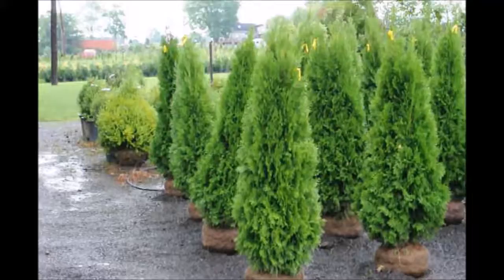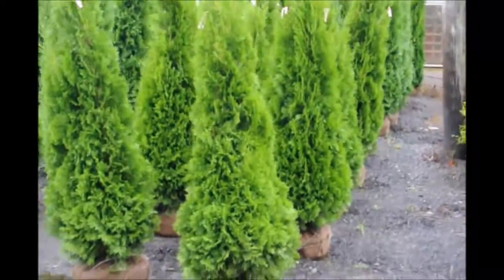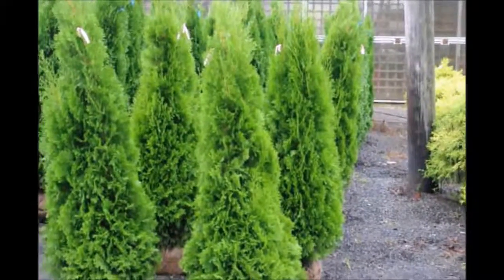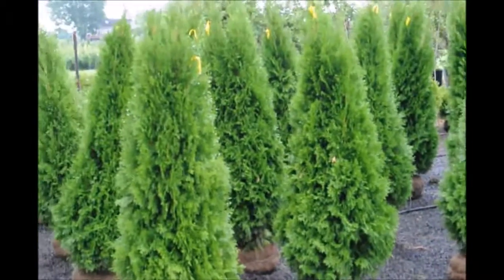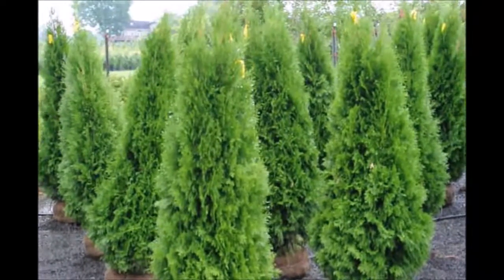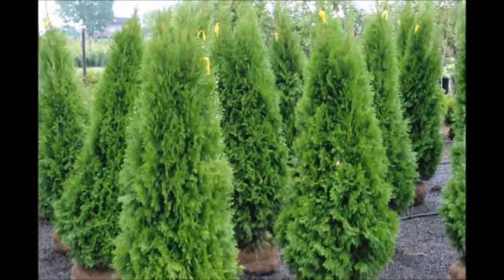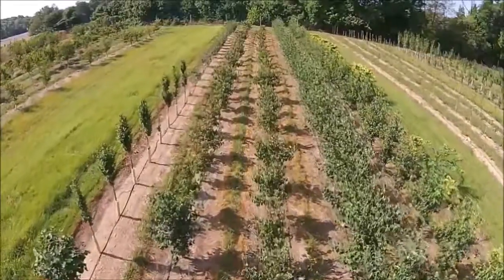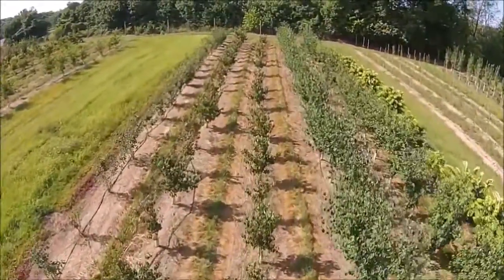Details About Emerald Green Arborvitae Grown at Highland Hill Farm